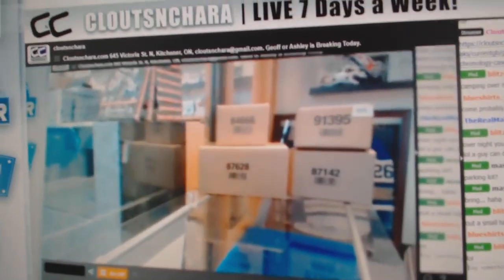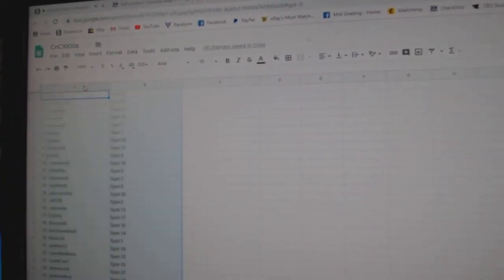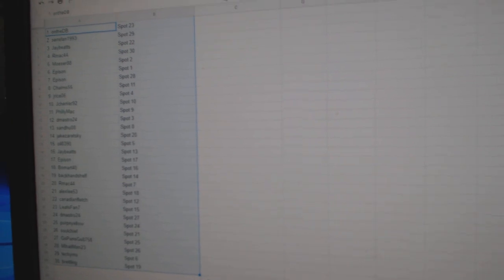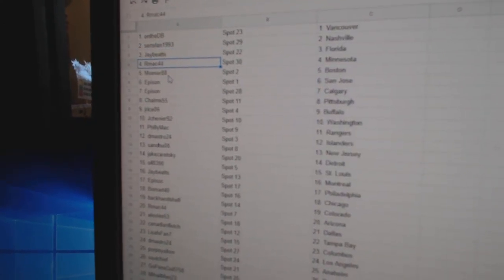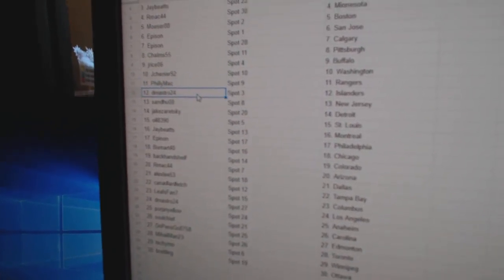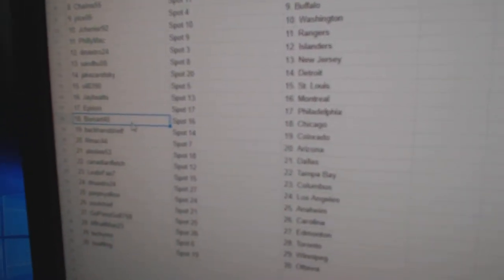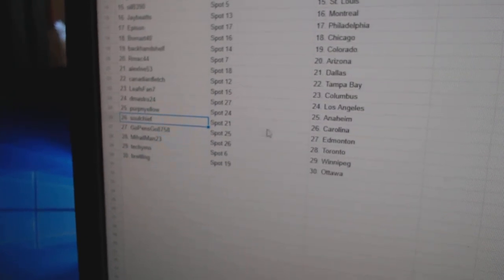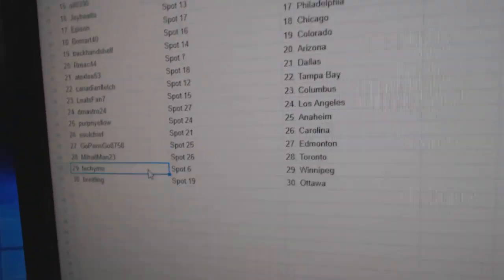Team Randoms - C&C GB #10,006